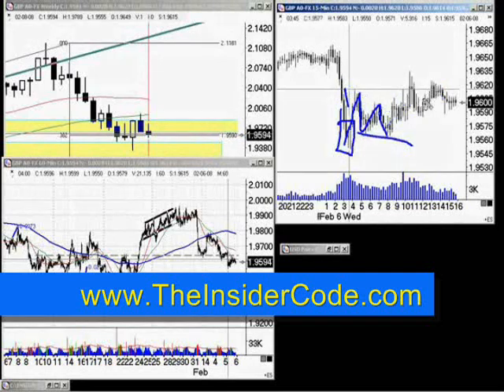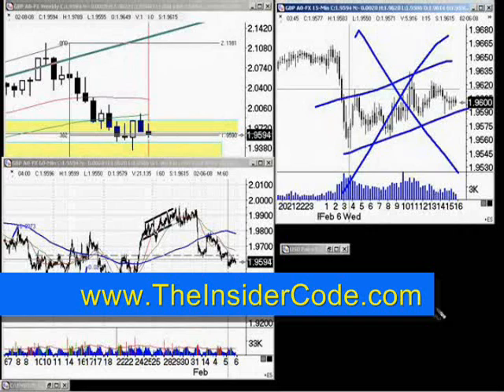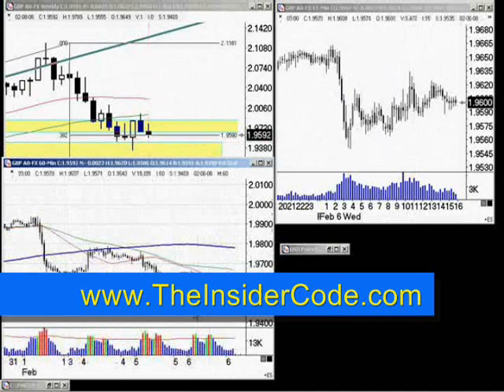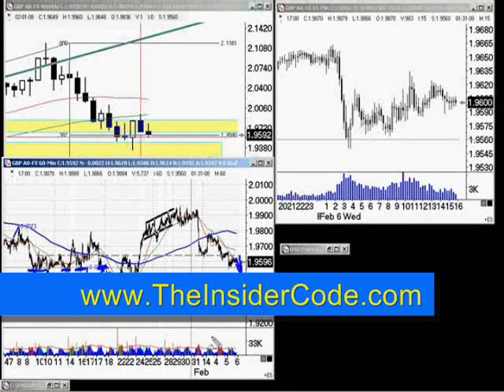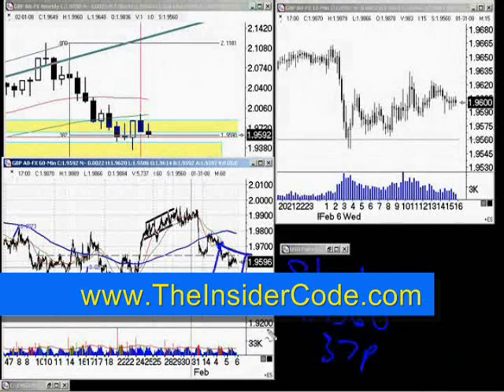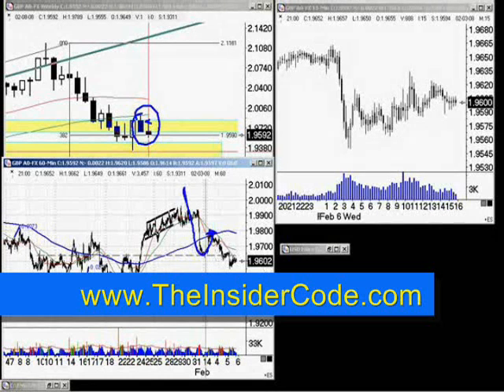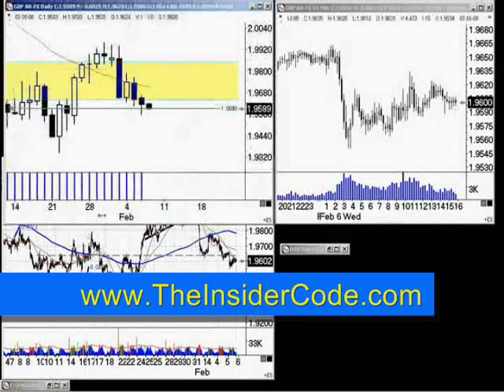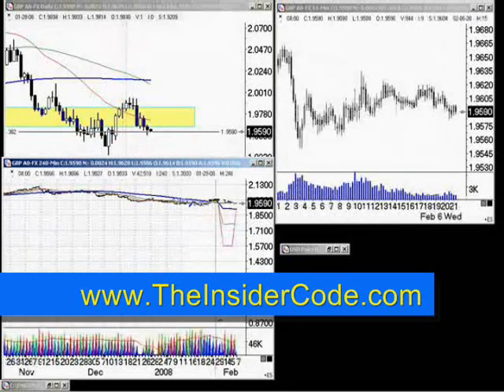4X Made Easy - TheInsiderCode.com Mac X pt.6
- 4X Made Easy - pt.6 with Forex Expert Mac X of The Insider Code.